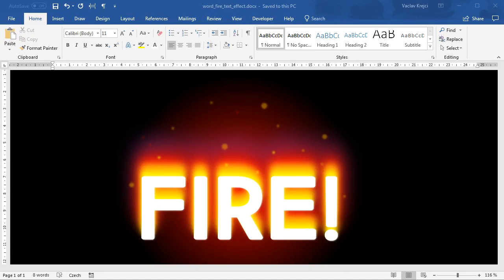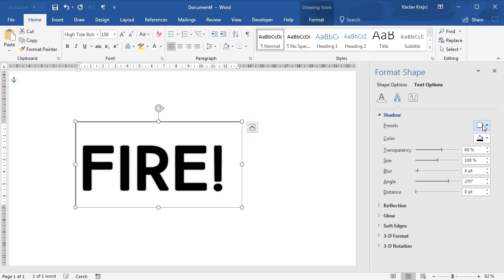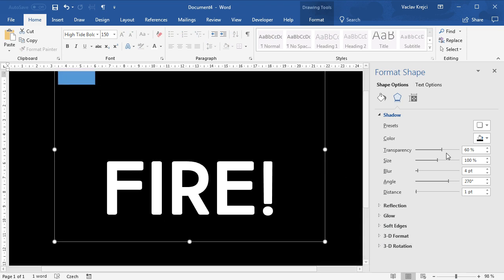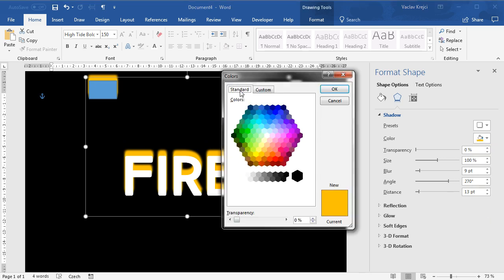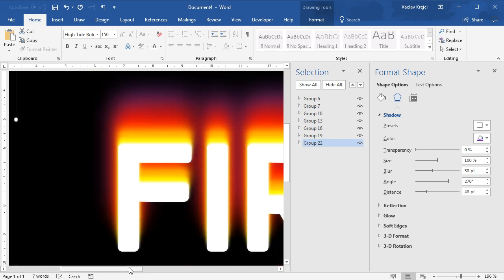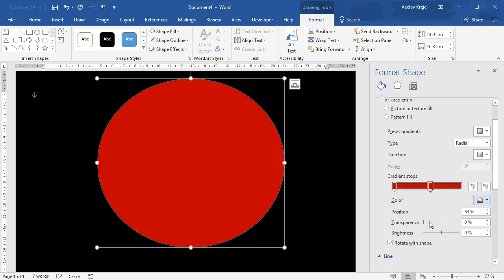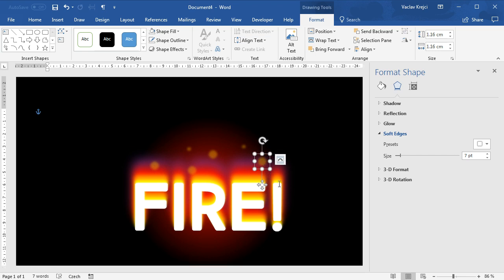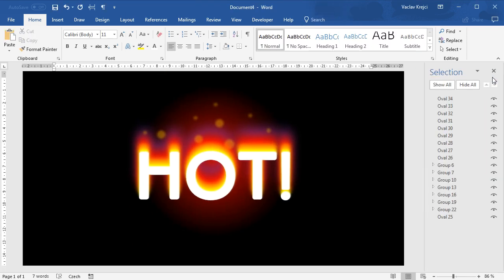WORD: 🔥 Fire Text Effect